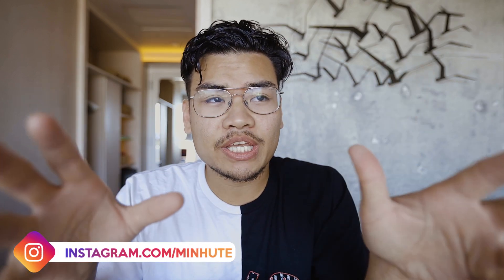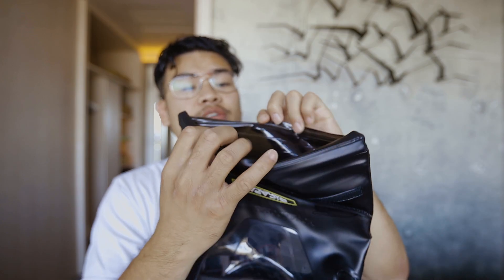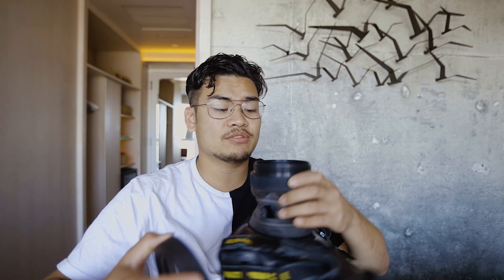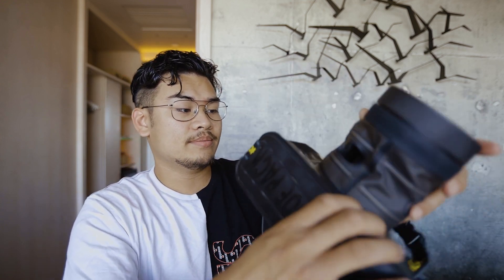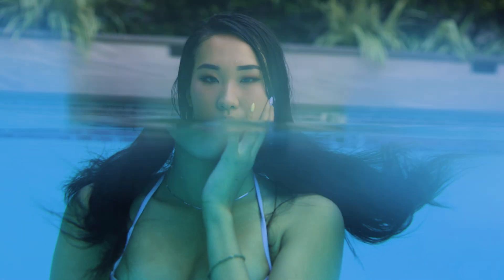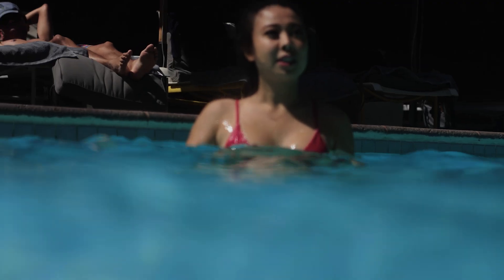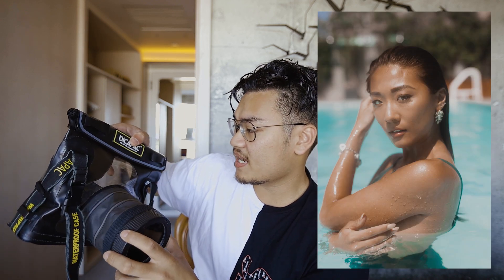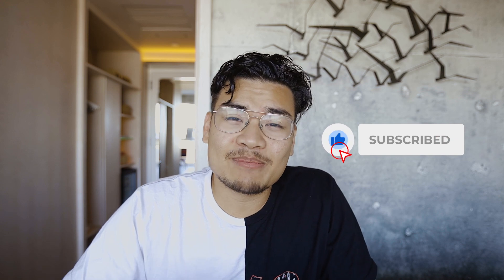Underwater Photography for $70!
DiCaPac Housing

Today I'm doing a super quick review of the DiCaPac underwater housing solution! What I like and what I don,t. Lets get it.

Big Daddy Camera
Lil' Monster Camera
Vlogging Lens
The PERFECT Lens
The SECOND BEST Lens
The Lifesaving Microphone
The Voiceover Mic